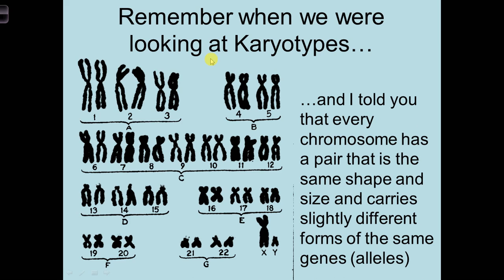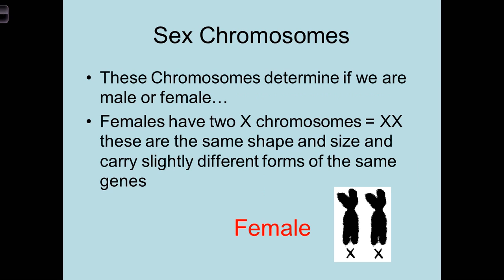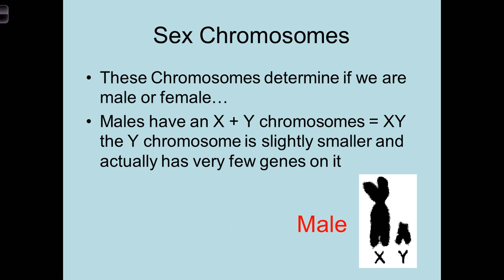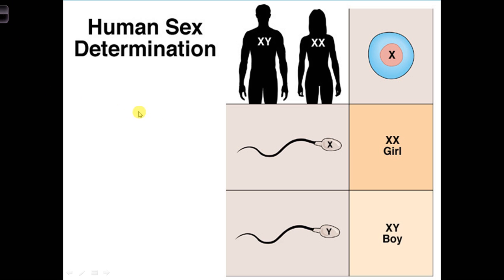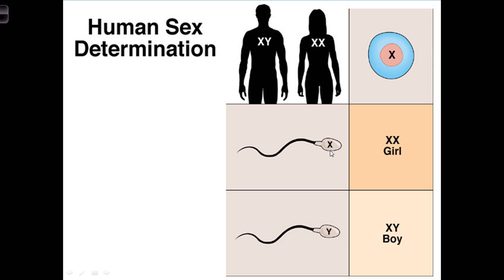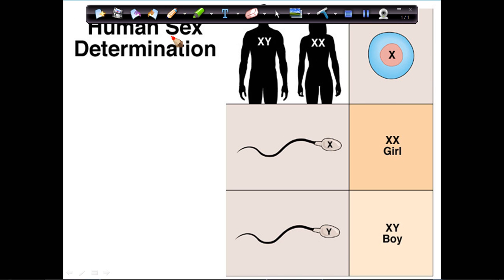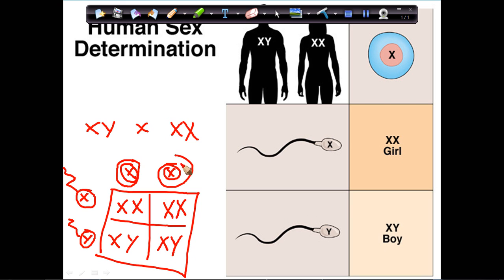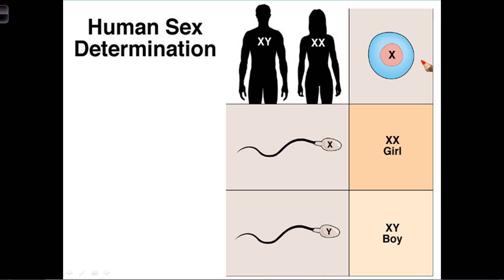Genetics of Gender